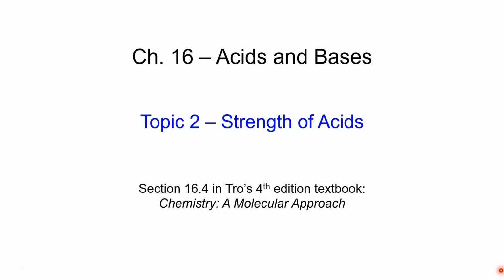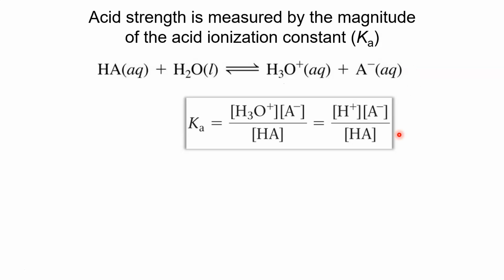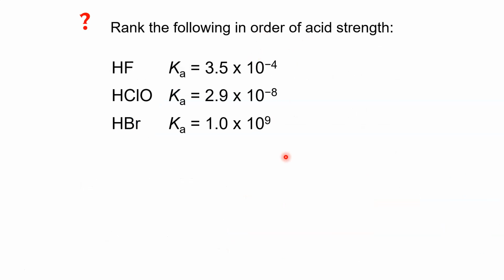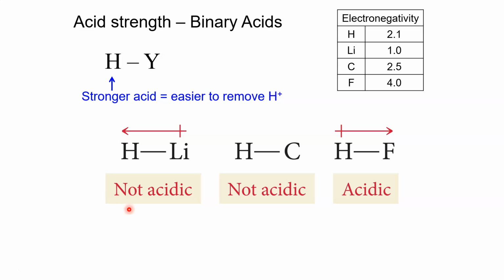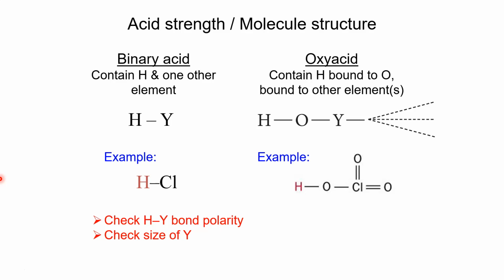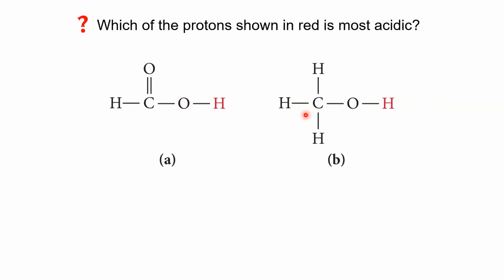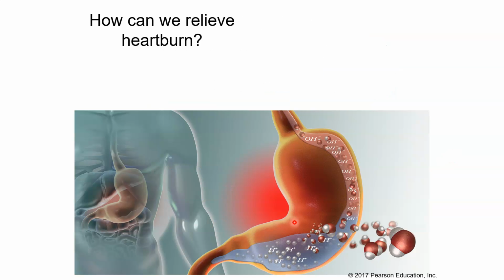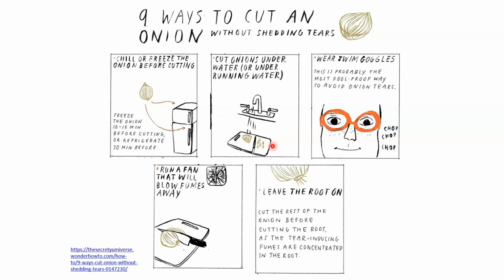Relative Acid Strength